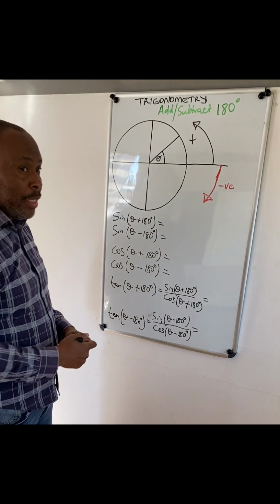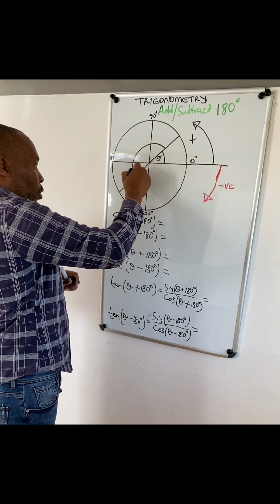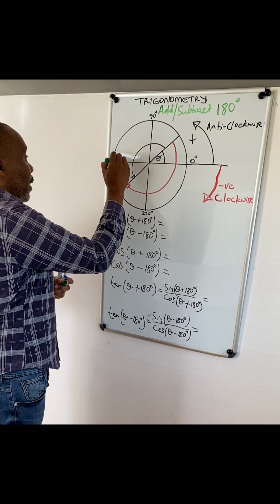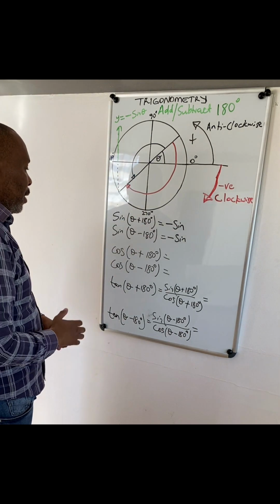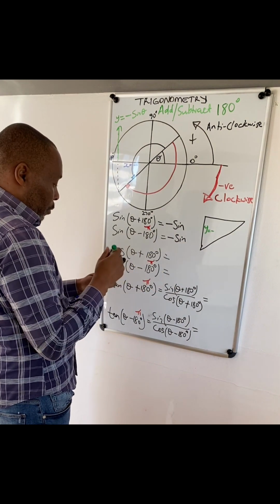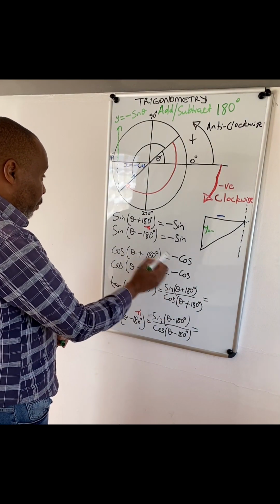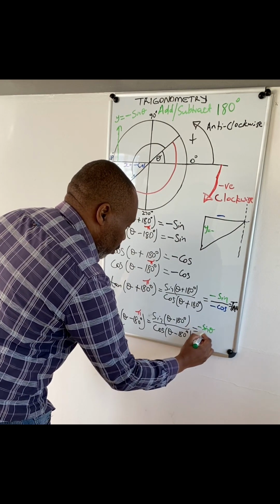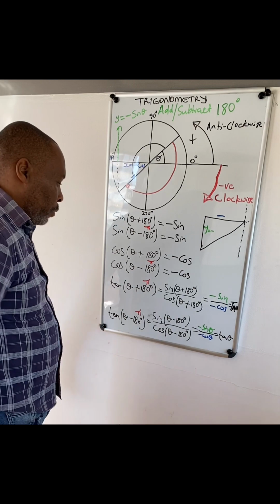Trig reduction formula (180)